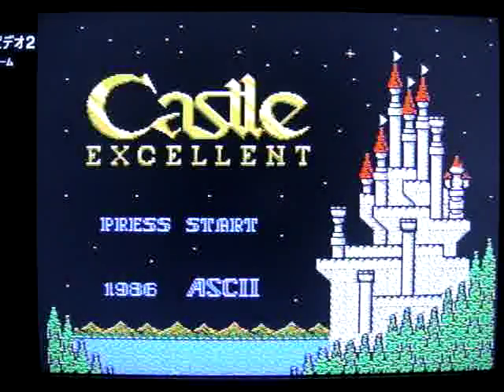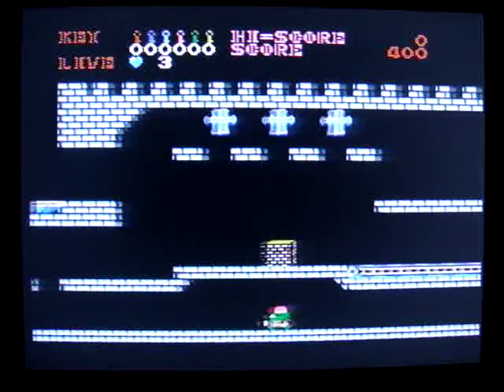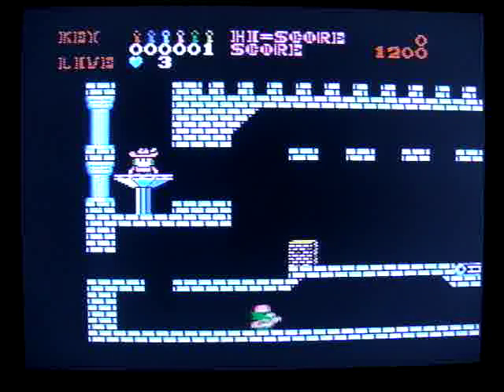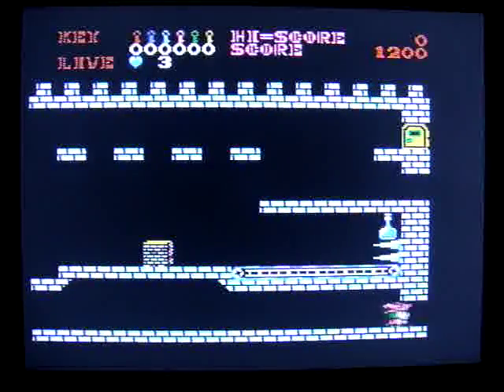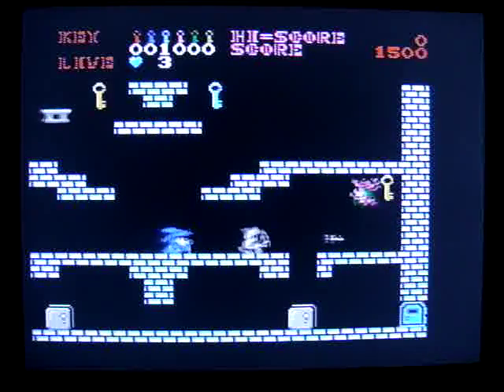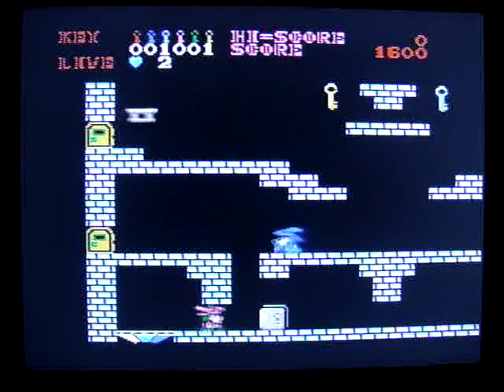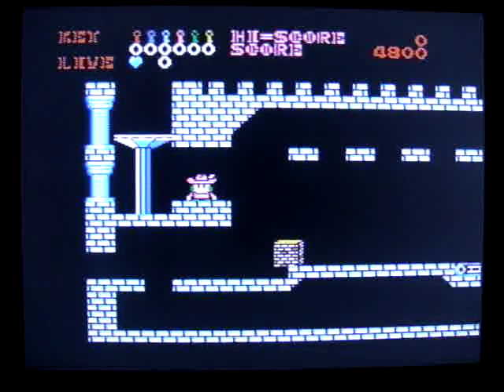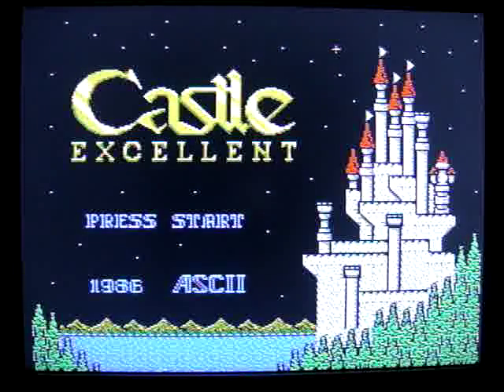"Castle Excellent" Famicom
Here is the sequal to The Castle which was released on the master system and it's interesting some of the changes that have taken place between the two as well as the similarities.